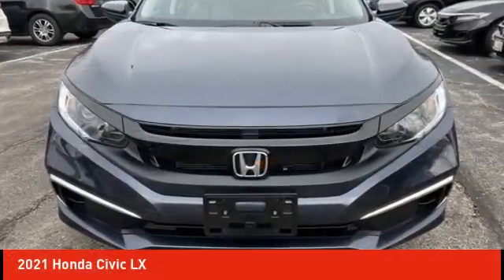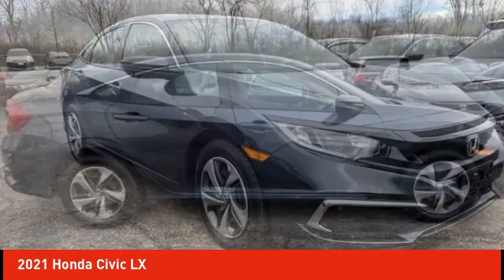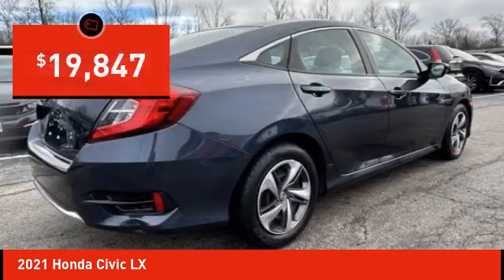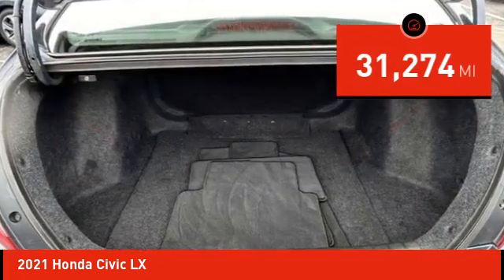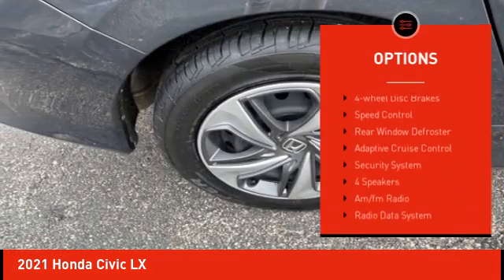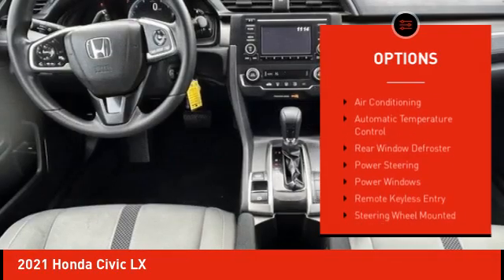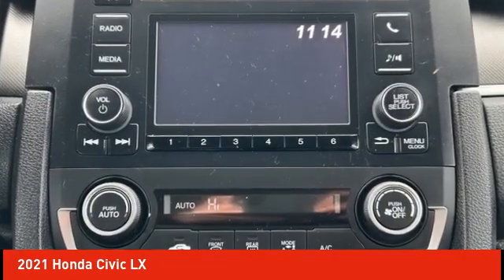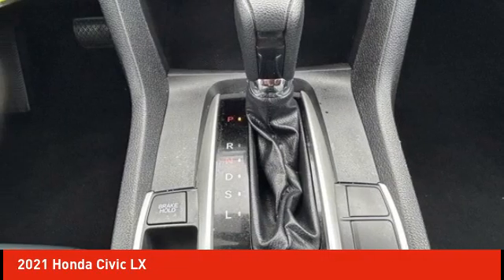2021 Honda Civic Schlossmann Honda City Inventory 41008A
2021 Honda Civic LX

3450 South 108th St.